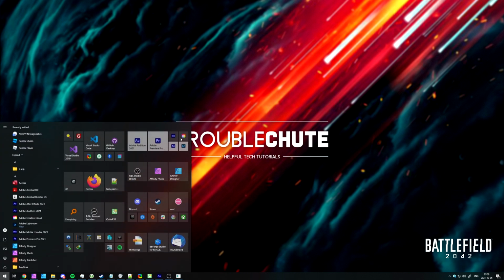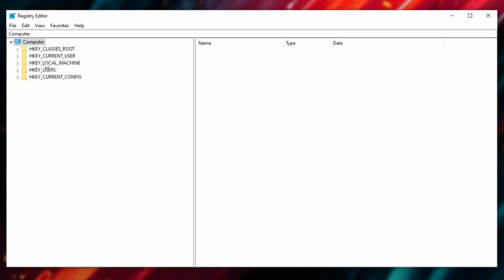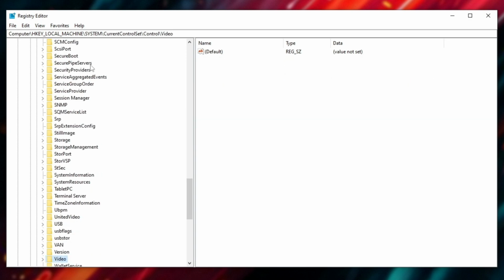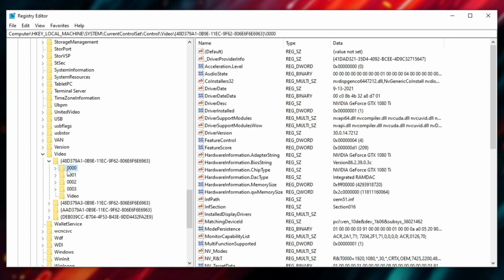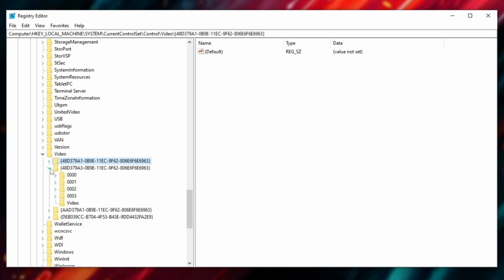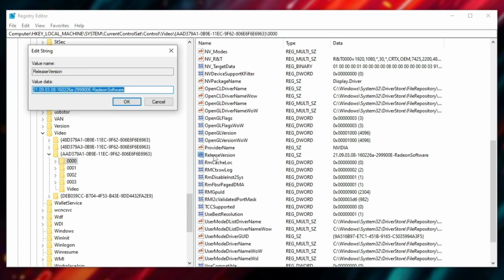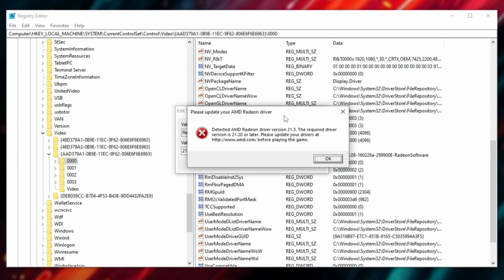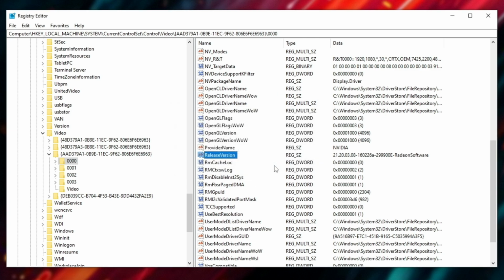Fix Update your AMD Driver Error | Version 21.20 Workaround | Battlefield 2042 Guide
Trying to play Battlefield 2042 but receiving an error saying something about outdated AMD drivers? "Please update your AMD Driver" or "Detected AMD driver version. Required is 21.20"? Well, no stress. This video will show you how to update your drivers, and start playing the game as soon as possible!
This video shows a workaround for those who can't update as well :)

Timestamps:
0:00 - Explanation
0:30 - Update AMD Drivers if possible
0:40 - Registry Workaround for 21.20 error Battlefield 2042